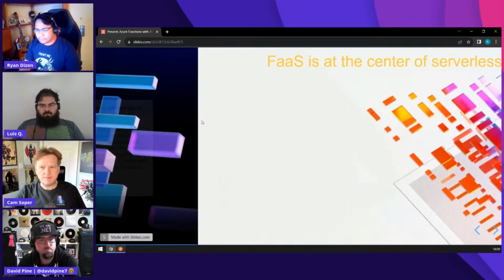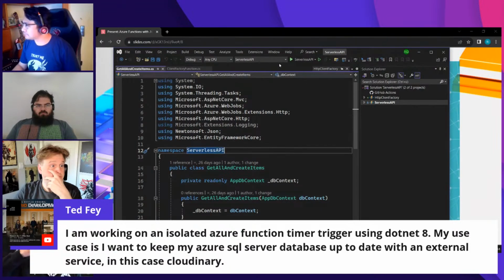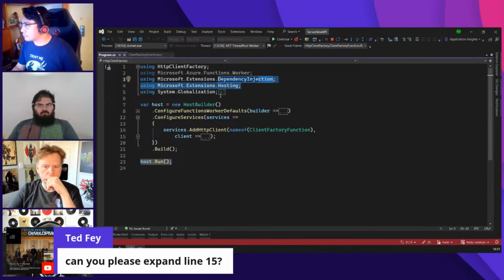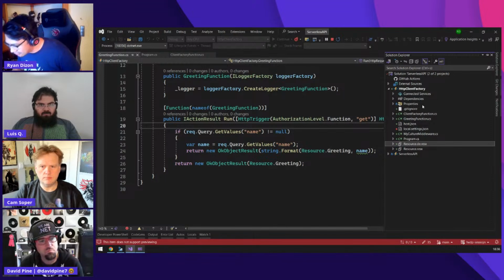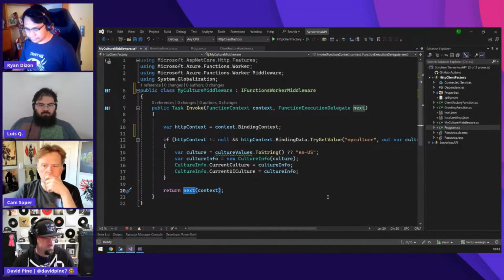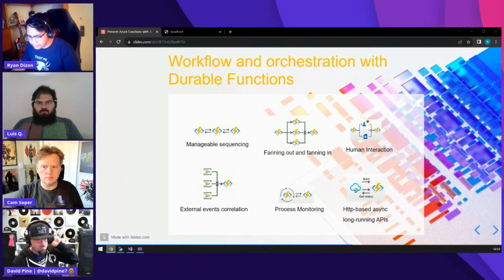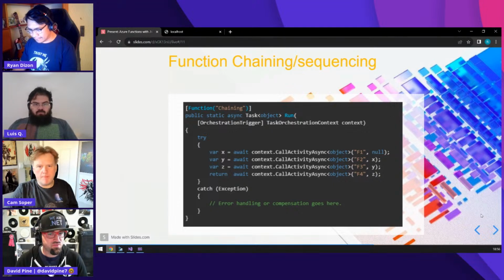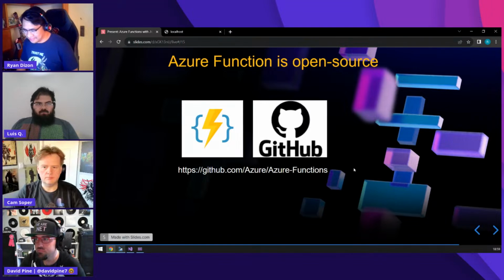On .NET Live - Azure Functions with .NET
Azure Functions is a powerful and flexible platform for building serverless applications. In this week's episode, community member Ryan Dizon joins us to show us how to build Azure Functions with C# and .NET.

Chapters:
00:00 Countdown begins
03:04 Welcome to On .NET Live
03:51 Intro Ryan Dizon
06:00 Azure Functions with .NET
07:12 Azure Functions - Evolution of Compute
08:00 What is Serverless
09:03 FaaS
10:07 Azure Functions
10:52 Cost-efficiency
12:09 Common Functions Scenarios
12:50 Visual Studio for Functions Development
13:30 Q&A
17:07 Demo
51:02 Hosting Options
52:38 Workflow and orchestration with Durable Functions
55:06 Function Chaining/Sequencing
55:25 Fan out/fan in
57:00 Evolution of .NET Functions
01:02:21 Wrap

Featuring: Ryan Dizon